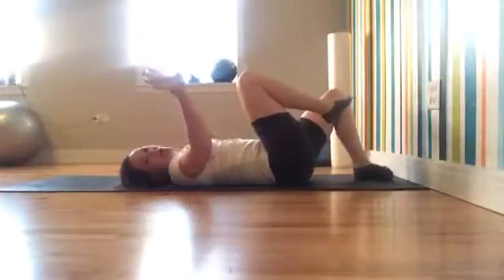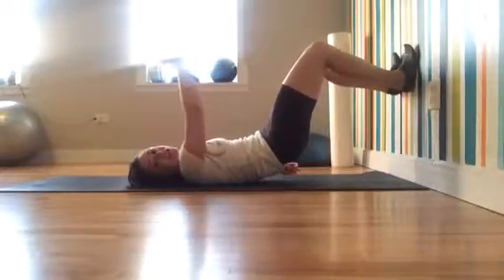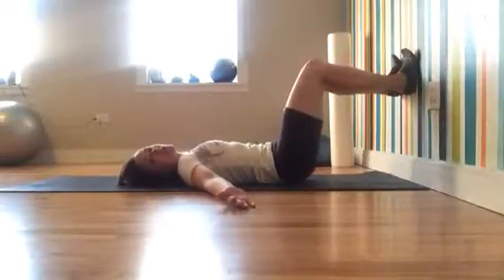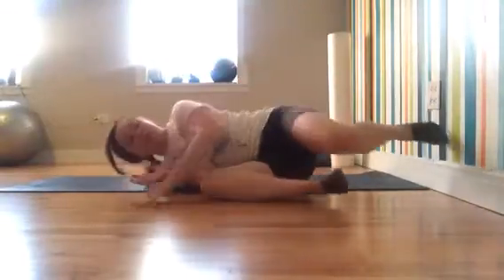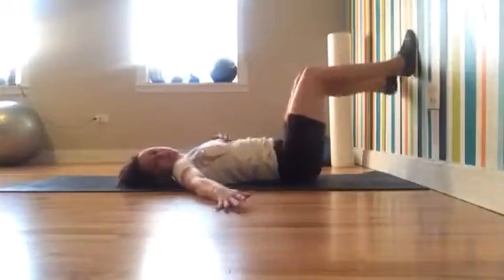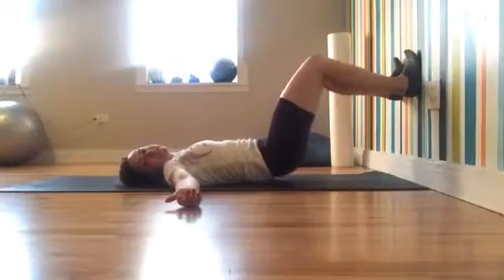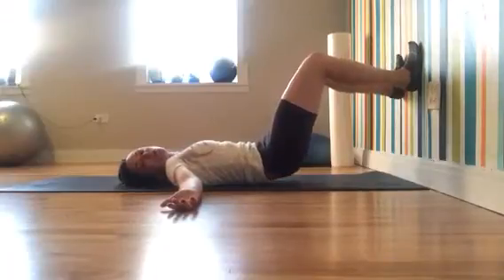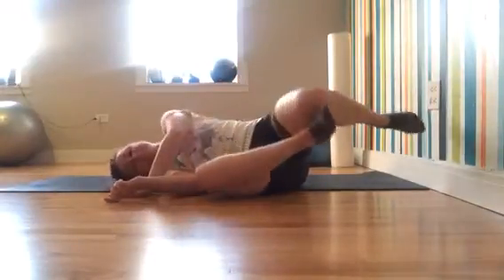Thursday 9/22/16 comfyfitness exerciseoftheday: bridges on the walll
This is an incredible bridge variation that articulates the spine, and really activates the abs and kegels. Take it slow and see what opens up for you! 3 sets, 12 reps and 30 seconds to rest.